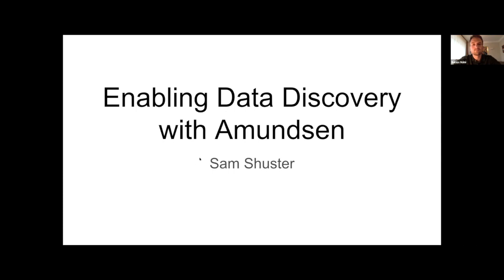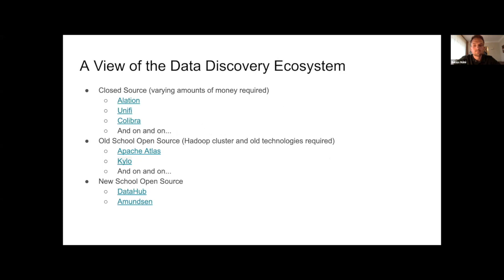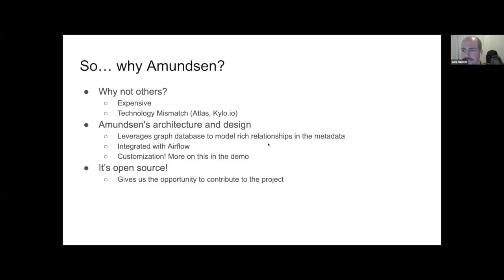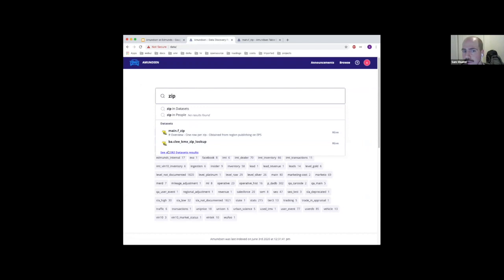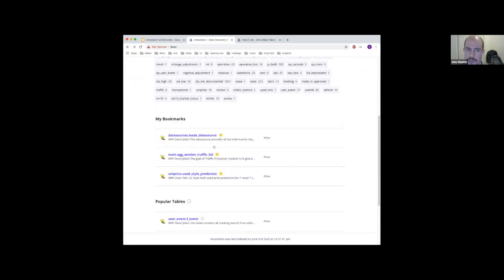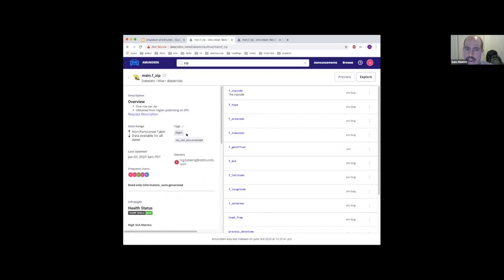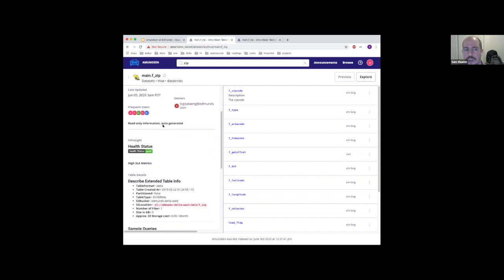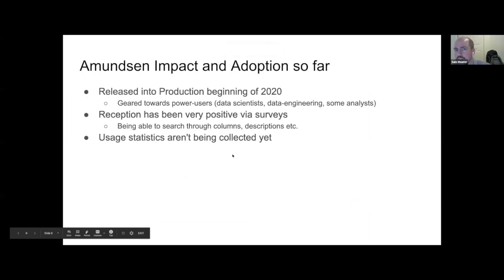Data Quality Meetup #1: Enabling Data Discovery with Amundsen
Sam Shuster, Staff Data Engineer @ Edmunds.com presents how their team have adopted & extended Amundsen metadata platform Sign up for the next Data Quality Meetup